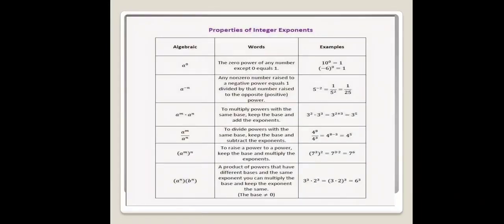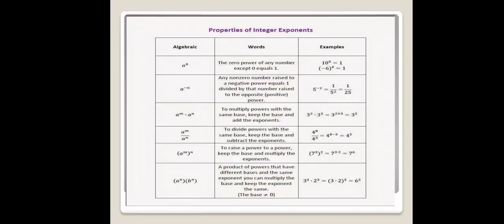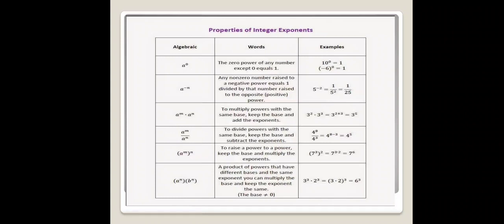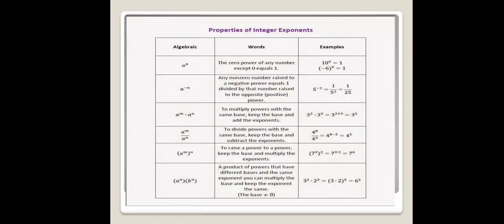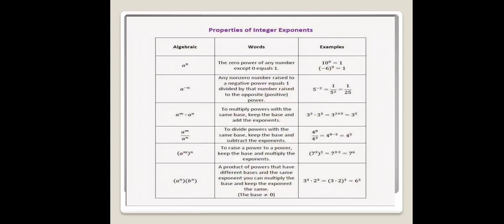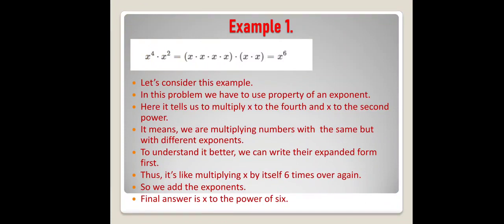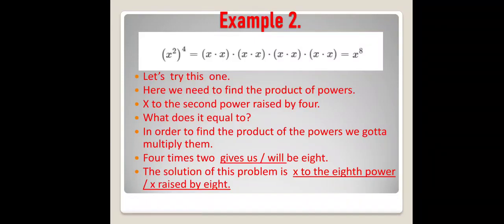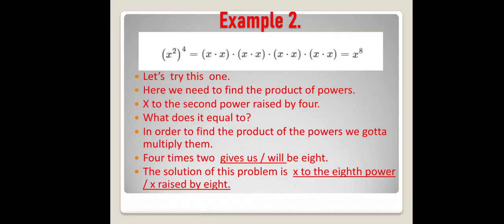Математика на английском. Properties of exponents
м-л-19, Қызылорда педагогикалық жоғары колледжі